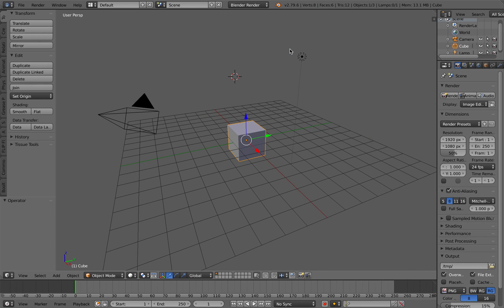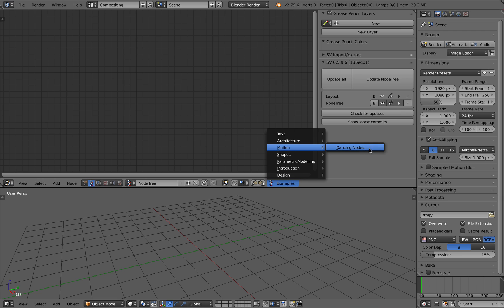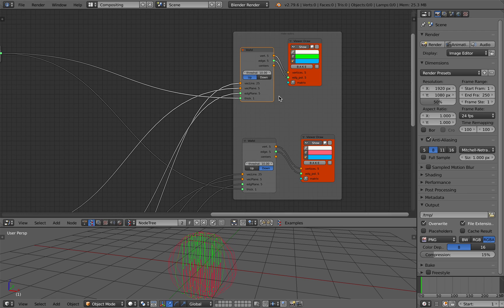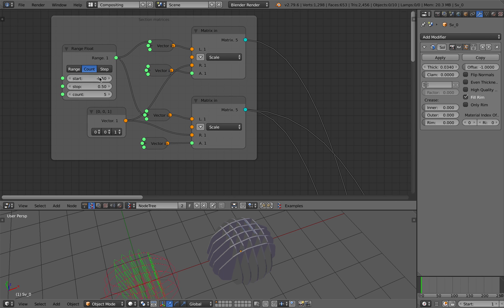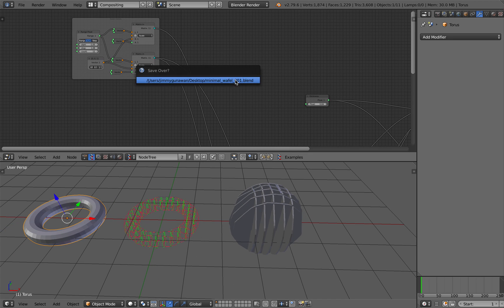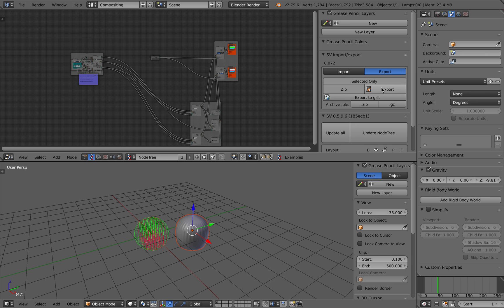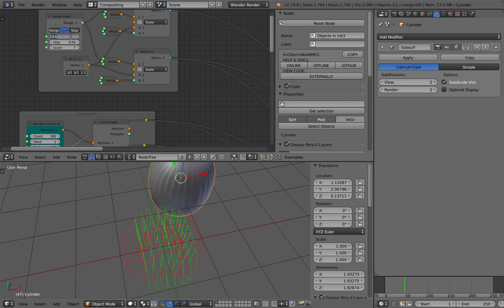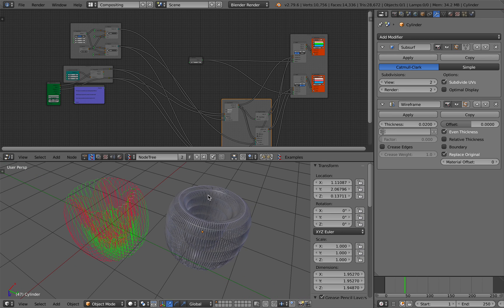LIVENODING 1098 / SV Minimal Waffle Structure Setup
In this episode, I am exploring "Waffle Structure" by using an example setup by Sverchok developer: Minimal Wafel.

WAFEL node is one of those specialized nodes, which only give us back useful results if we set the right nodes and provide correct inputs. Once we got the basic idea of what it does, and it is just a matter of tweaking the parameters and switching inputs.

This node setup might have few gotchas.